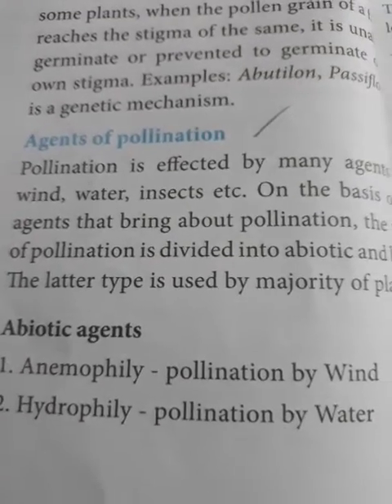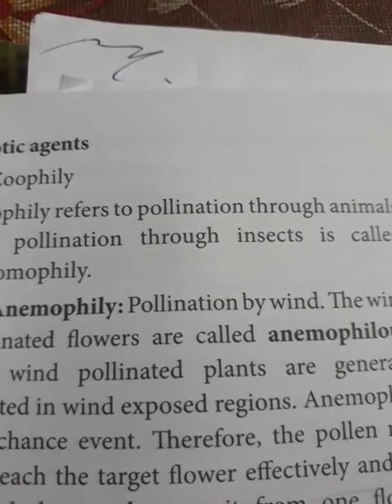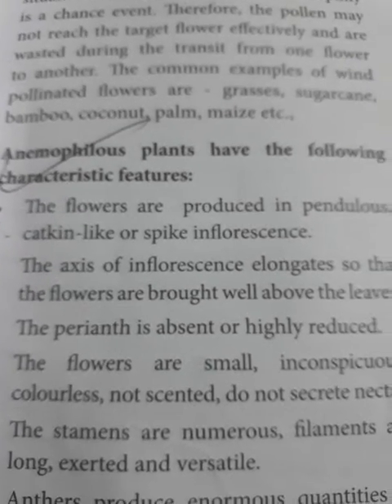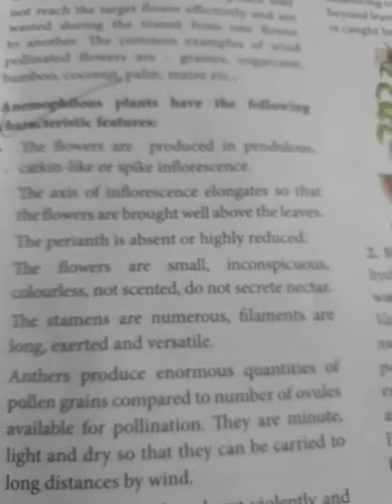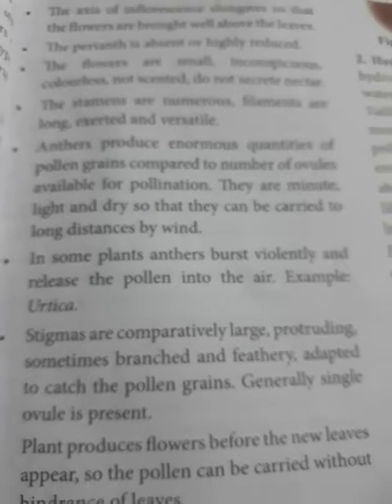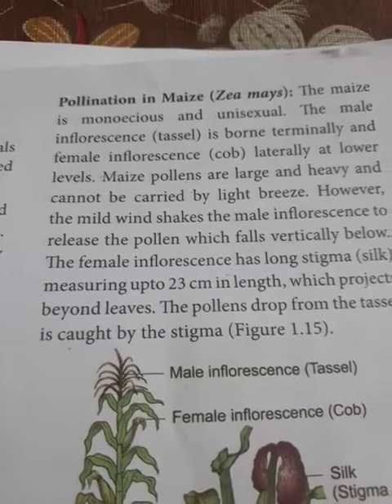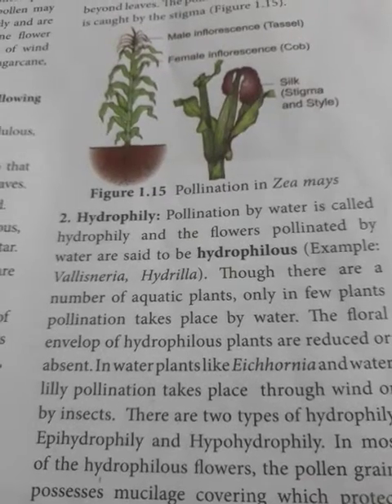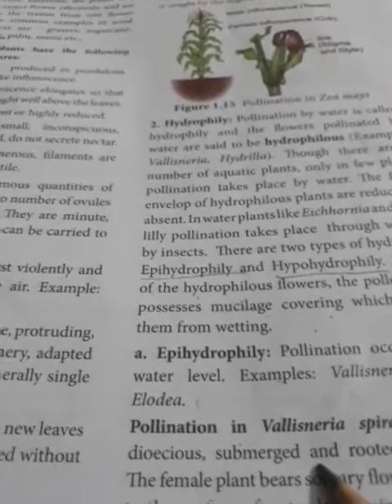10 May 2020